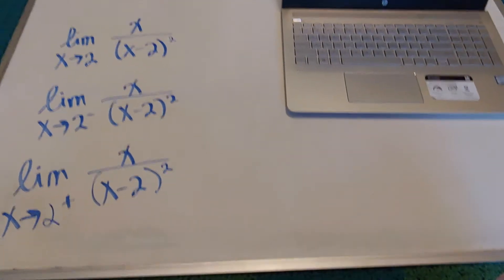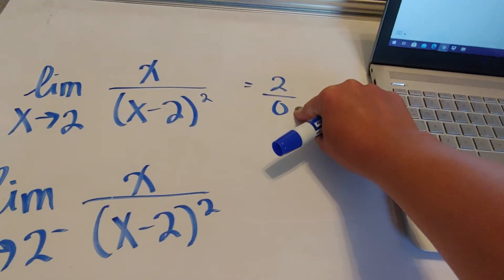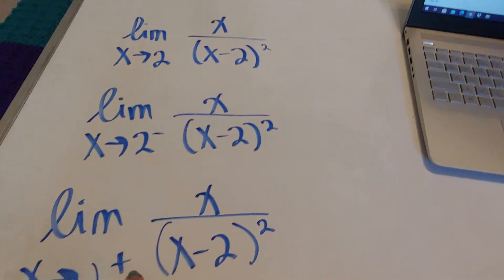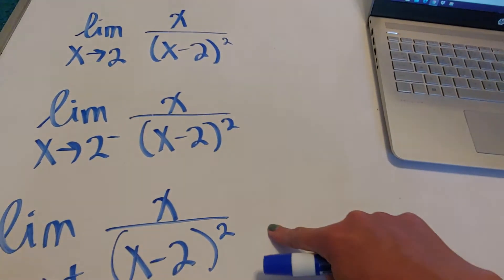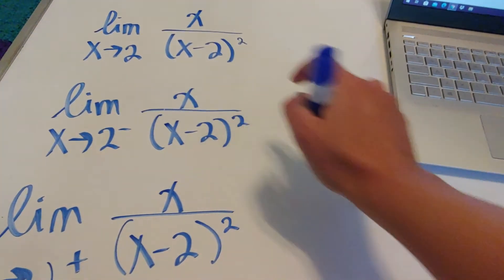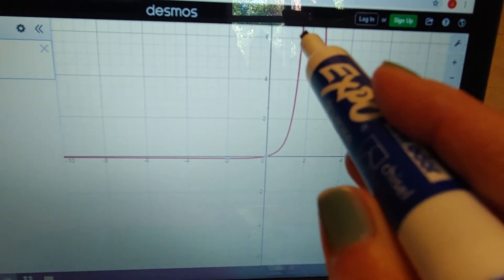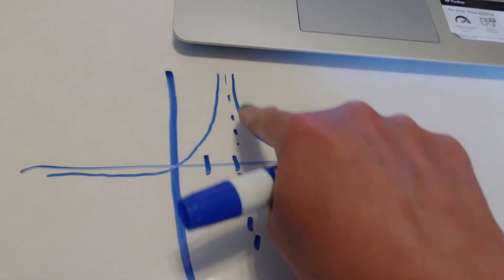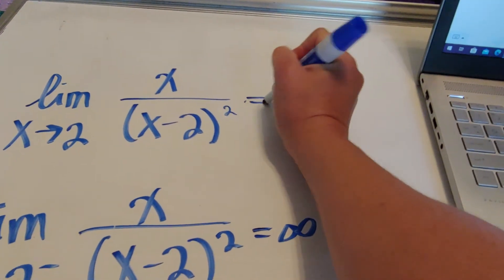Finding Limits at Vertical Asymptotes Part 1